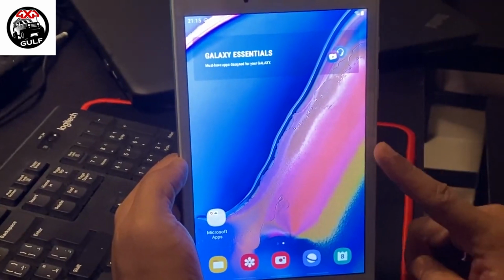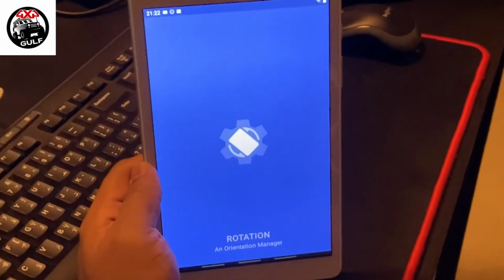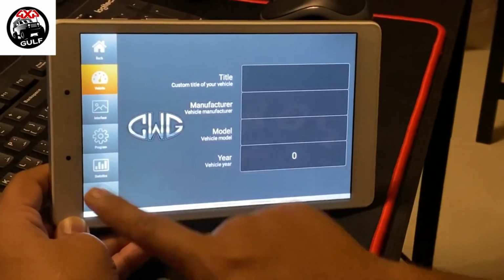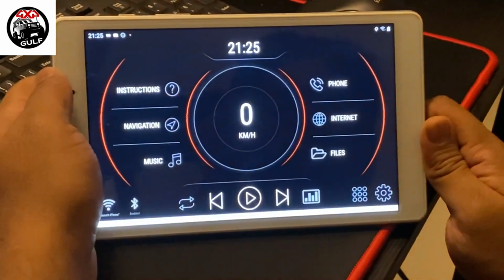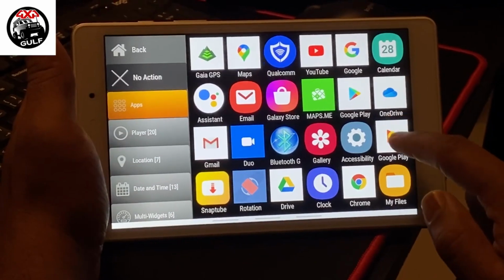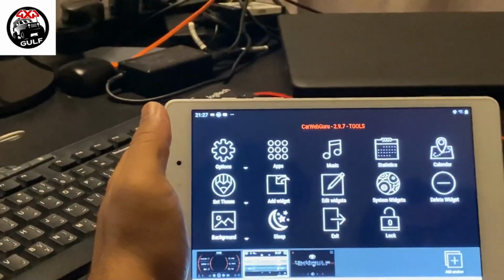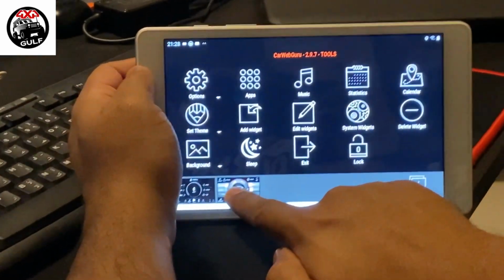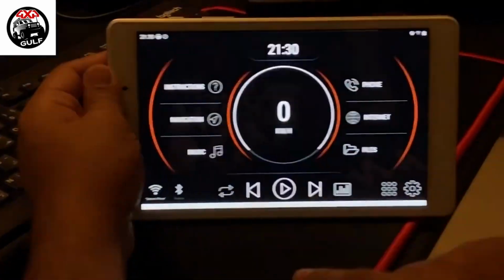4X4GULF TIPS & TRICKS: Convert Android Tablet into dashboard Head unit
Have you ever wanted to turn your tablet into a head unit for your car's audio system?

Tune in to this week's episode where break it down for you step by step.

We all have one tablet or another laying somewhere at home that we can fully utilize to upgrade our legacy radio/cd systems.

Application required:
1- CARWEBGURULAUNCHER :